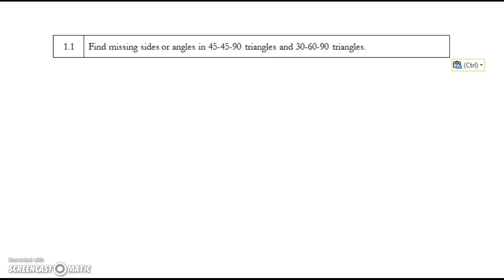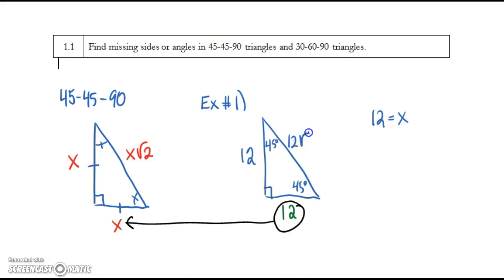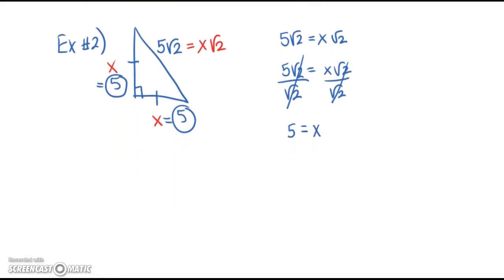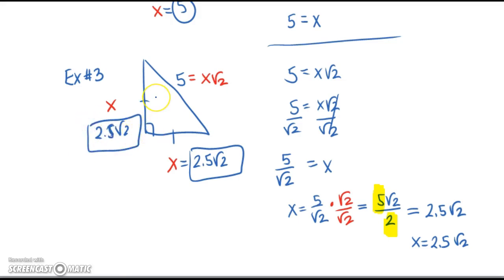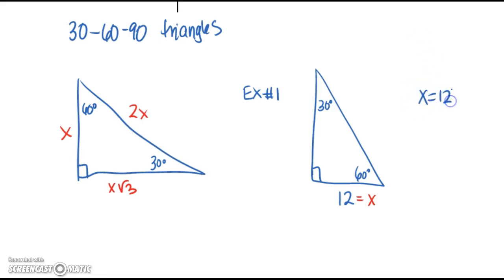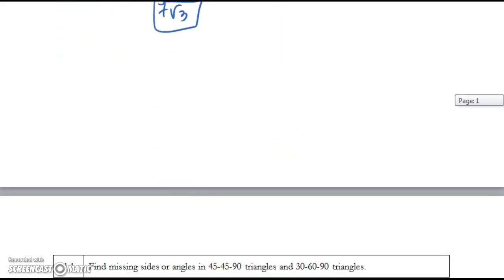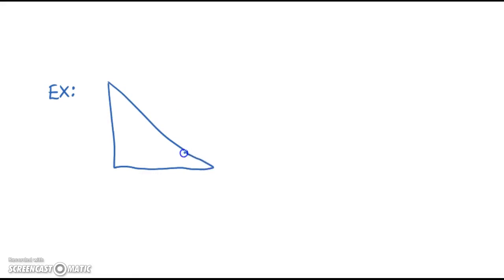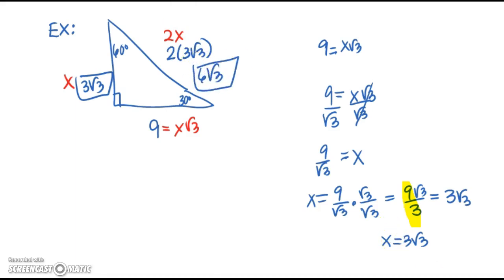Standard 1.1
Solving 45-45-90 and 30-60-90 triangles.